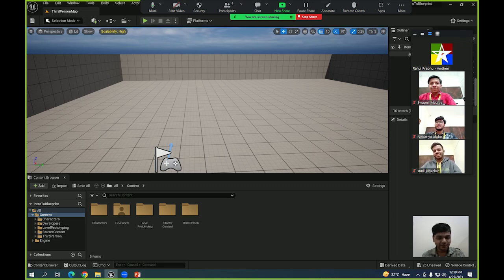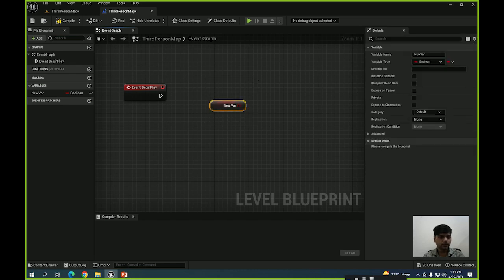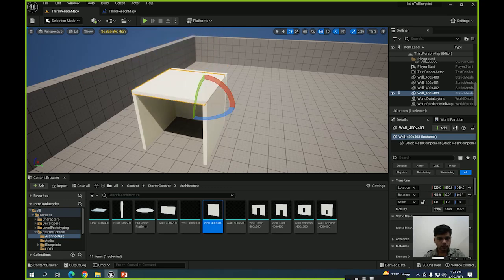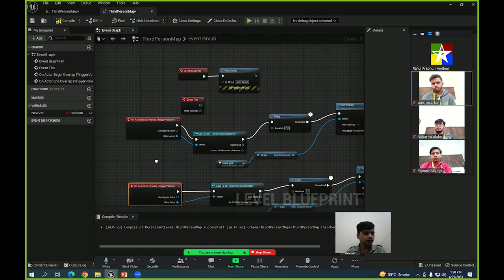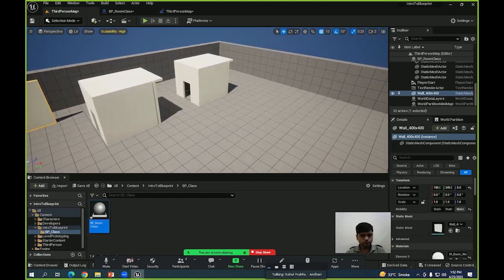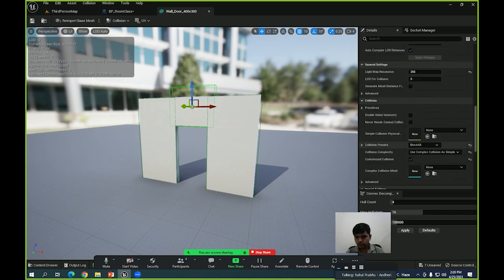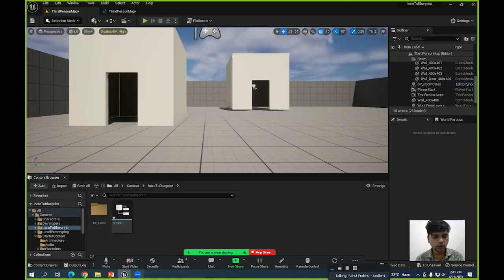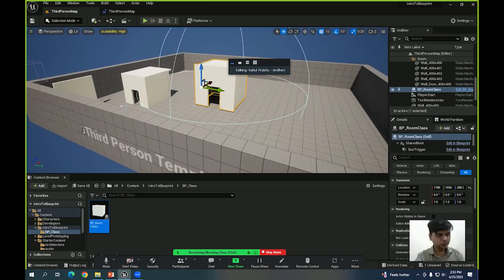Introduction to Blueprint - Unreal Engine 5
What are Blueprints in UE5 ? You will understand the basics of blueprint through this video. More Tutorials are coming